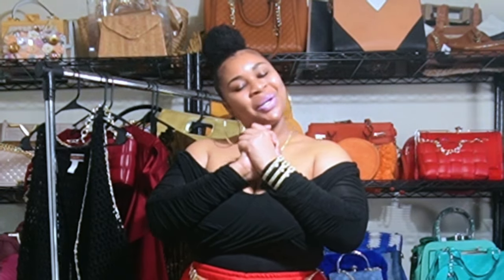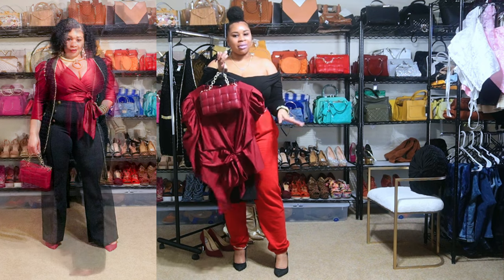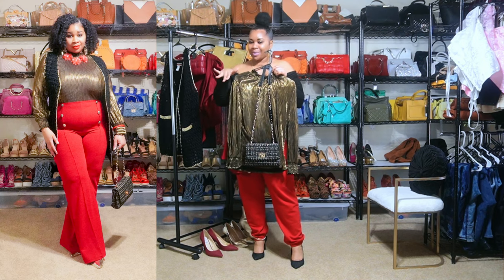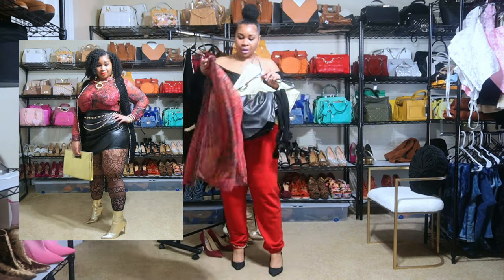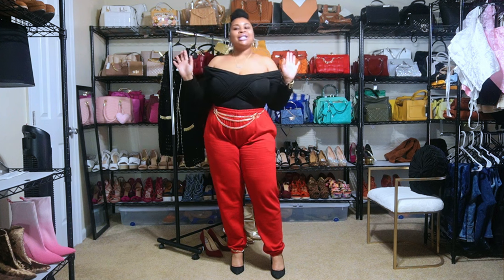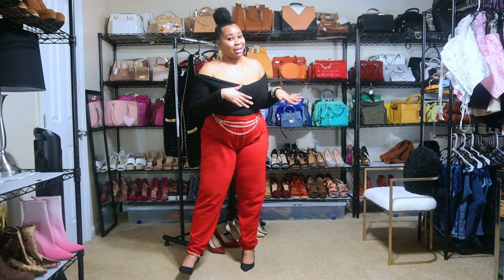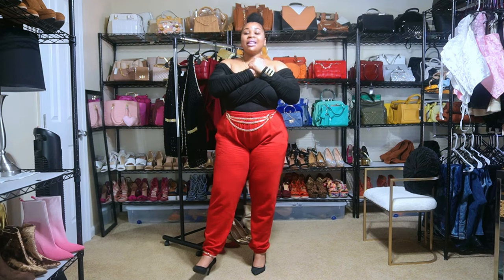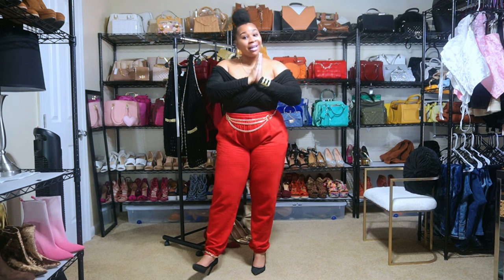How to Style a Sleeveless Knit Cardigan [Holiday Edition], Full Figured Plus Size Style Inspiration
Heyyyy Ladies! & Happy Holidays!!!

In this video, we are styling a knitted, sleeveless, Black and Gold cardigan – Holiday Edition! Super cute! I got this cardigan in the summertime from DDs Discounts store for $5.99!!! This one is a size S/M. I also got the same cardigan in Teal Blue & Gold that I styled in my previous video if you have not checked it out!

Styling Haul TIMESTAMPS:
00:00 – Intro
00:57 – Outfit 1
2:48 – Outfit 2
5:18 – Outfit 3
8:55 – Recap of Looks
9:41 – Last Video of 2023 / Advice/Encouragement
17:09 – Closing Remarks

Thank you so much for your support! Happy Holidays to you and your family! I can’t wait to see what 2024 brings, we know God has some amazing things in store for us all!!! Take care, be safe❤️